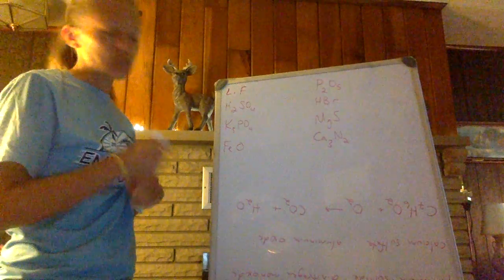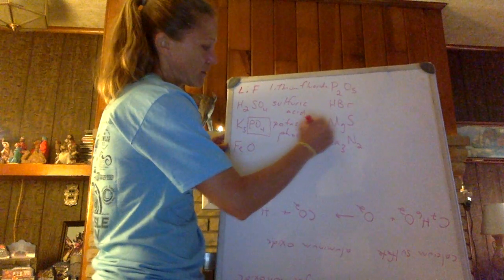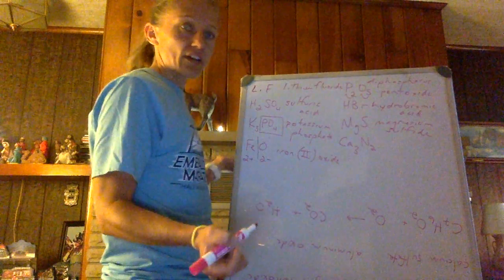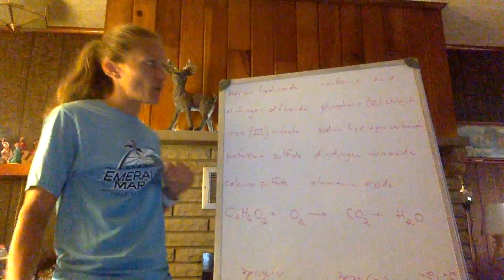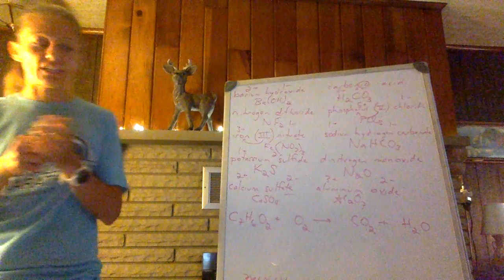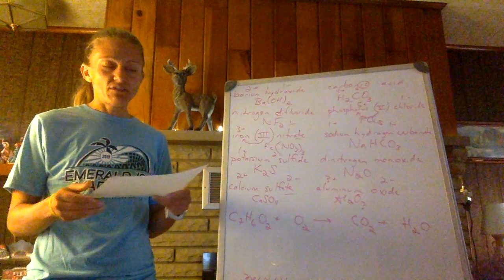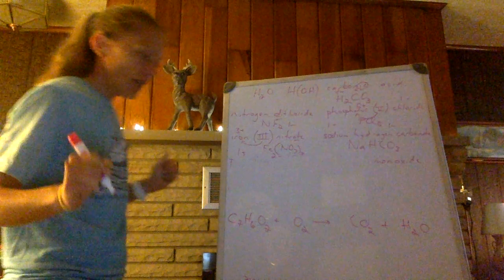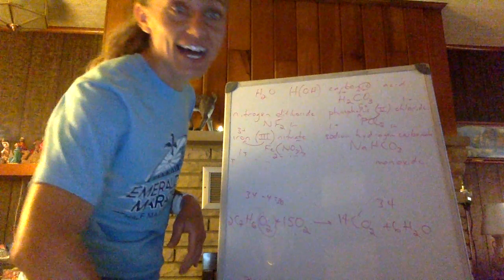AP Chem Summer Review Answers 4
Answers to Nomeclature, Formula Writing, and Balancing and Classifying Equations